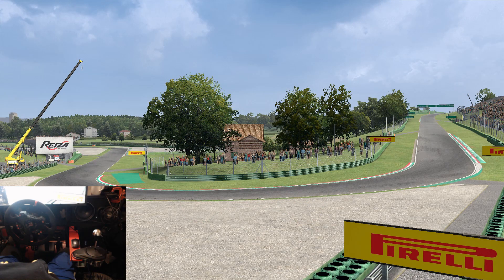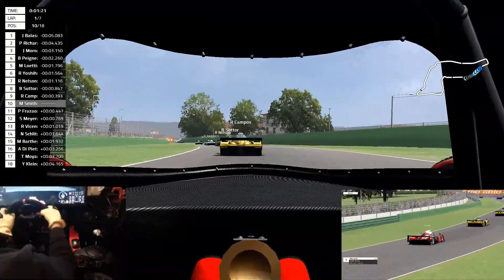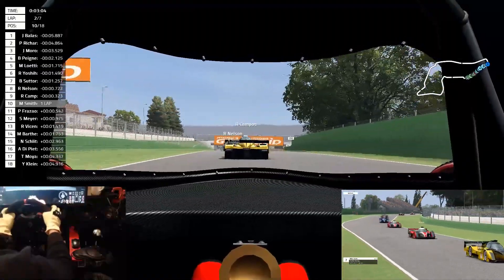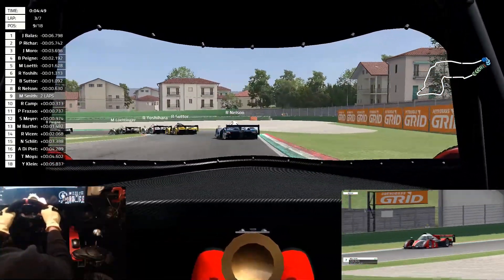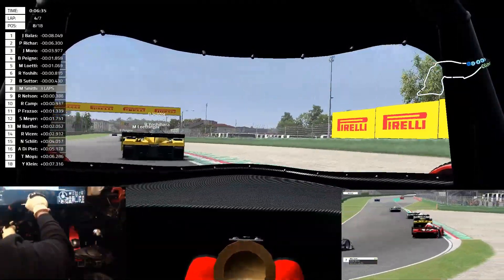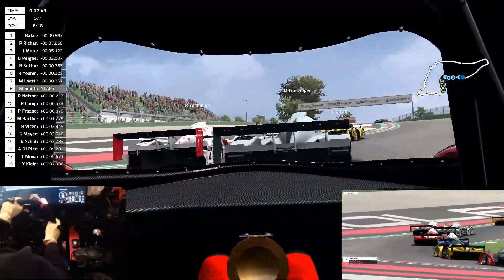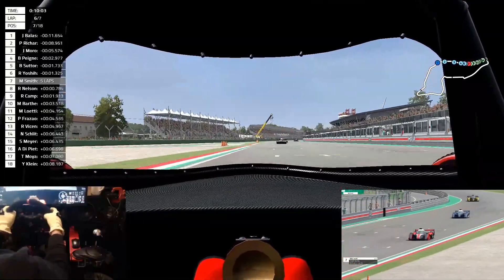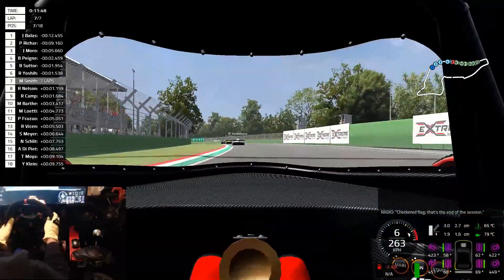While We Wait Part 2 - Metalmoro AJR Race at Imola - Automobilista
Reiza Studios, the team behind the Automobilista racing sim, has partnered with rFactor 2 developer Studio 397 and announced an upcoming DLC pack for rF2 featuring some of the best cars from AMS.  In this video I'll race the Metalmoro AJR at Imola; both the car and the track are expected to be part of the soon to be released DLC pack.

Welcome back to Automobilista for pc.  Okay, in today's video we'll check out the Metalmoro AJR at Imola.  It's Automobilista, so obviously we'll drive this car without VR.  You guys know the deal, it's time to look at some gameplay while I drive the car, with some overlayed replay for for some cool views and sounds.  Thank you for supporting simracing604, and stick around for more news and videos.